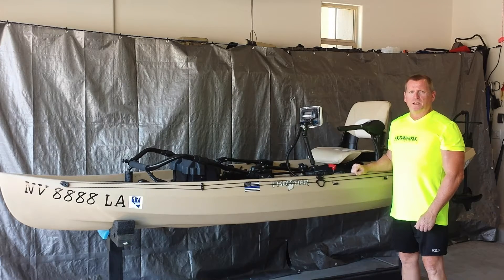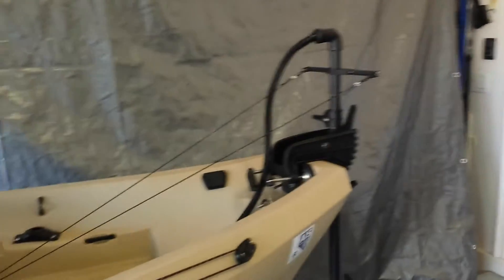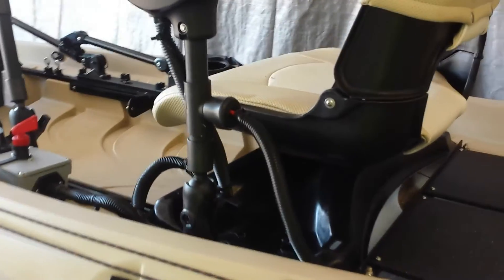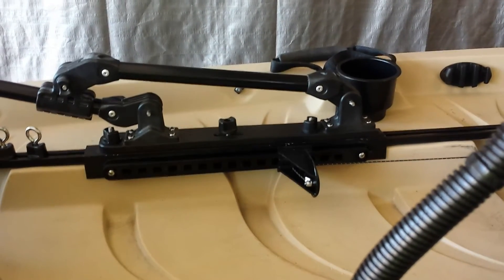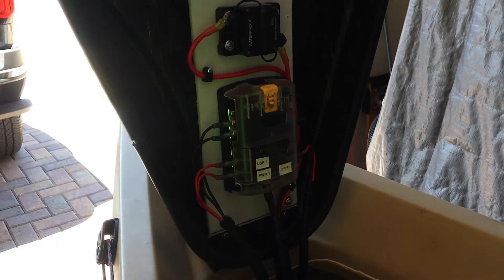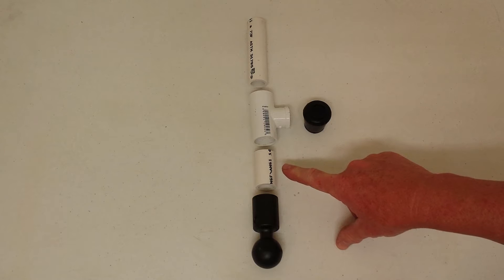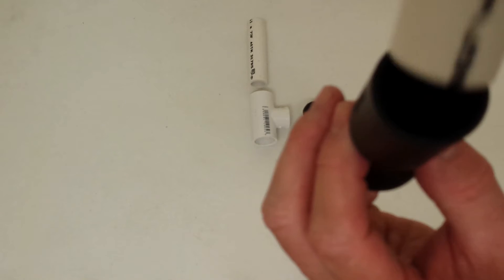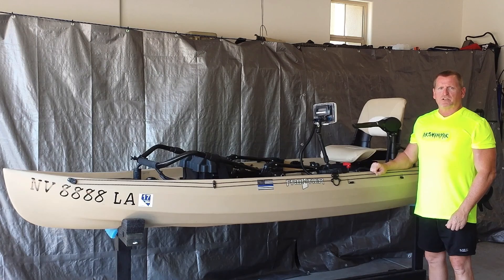DIY Nucanoe Frontier 12 Trolling Motor Pedal Steering Kill Switch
This is my updated DIY Nucanoe Frontier 12. I replaced my previous trolling motor with a modified Haswing Protruar 1.0 12V 65lb thrust TM and added a kill switch power junction box. The TM and speed control head unit are removable for storage and to decrease transport weight of the kayak. I used Radio Shack 6 Conductor Telephone Line Cord to extend the control head.

Many of the features of the kayak remained the same and those build videos can be found on my YouTube channel.